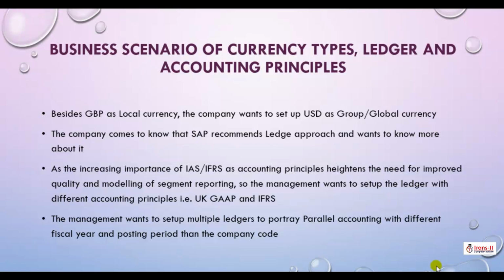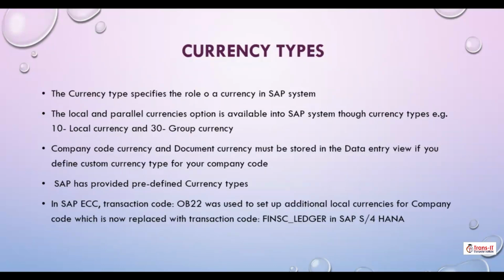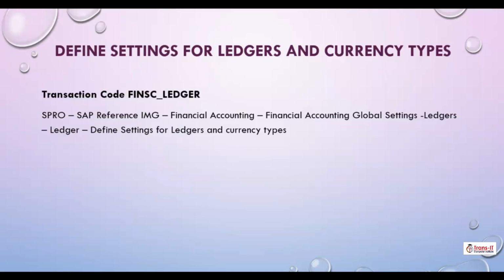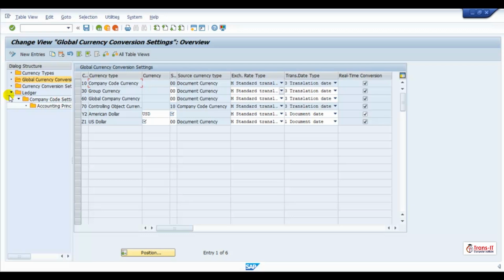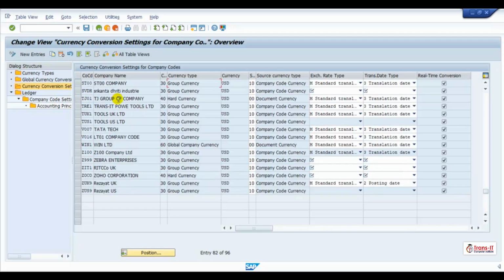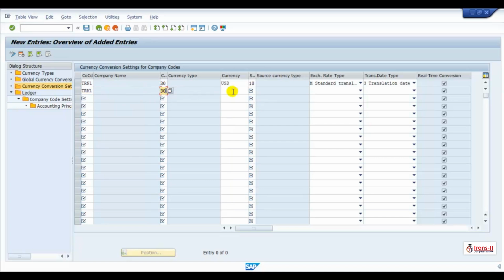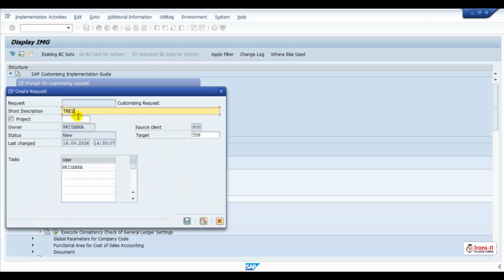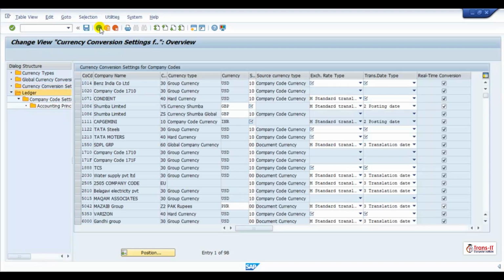lecture 34: How to do Currency Conversion Settings | SAP FICO | SAP S4 HANA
In this tutorial, we’ll guide you through configuring Currency Conversion settings in SAP to handle multi-currency transactions smoothly. Learn how to ensure accurate conversions for global operations, maintain exchange rates, and improve reporting accuracy for your financial data.

📌 Key Topics Covered:

- Overview of Currency Conversion in SAP
- Steps to configure Currency Conversion settings
- How to maintain and update exchange rates
- Best practices for accurate financial reporting across currencies

By the end of this lecture, you’ll be able to confidently set up and manage Currency Conversion settings, ensuring consistency and accuracy in your financial reports.